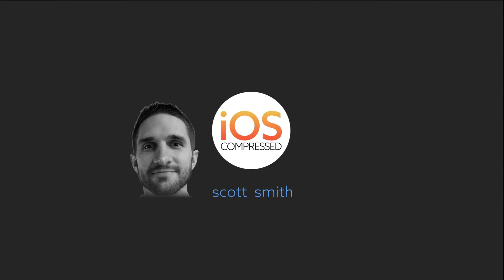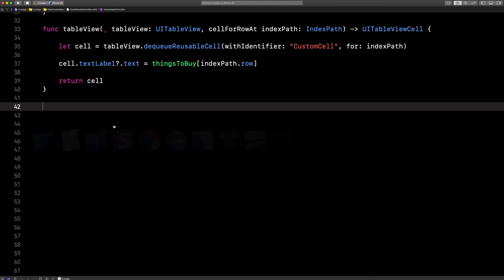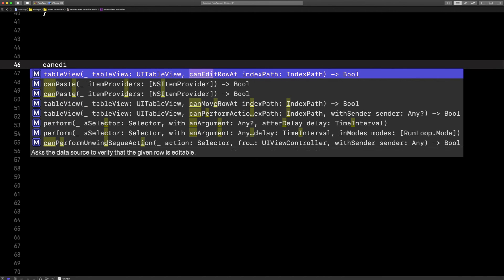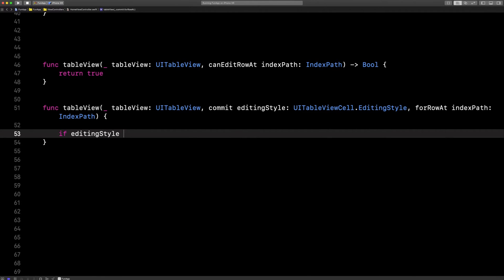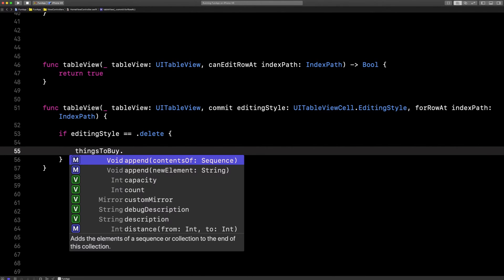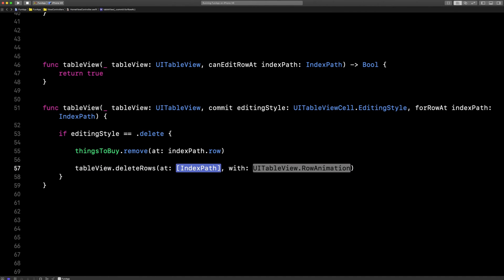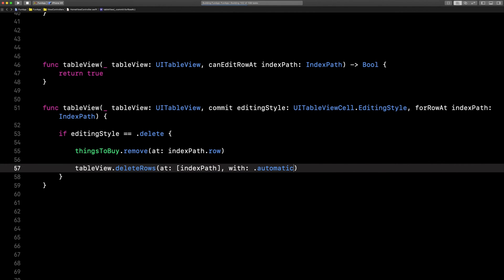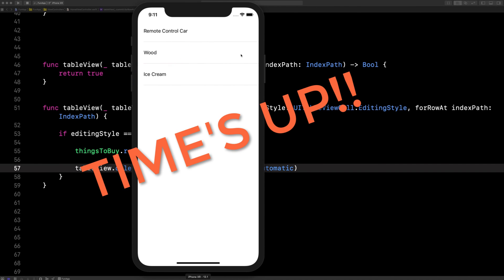Swipe to Delete in Like 3-ish Steps! iOS Swift - under 60 seconds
This is how you can easily put the swipe to delete feature in your iOS app's UITableView in like 3-ish steps, using Swift! Always under 60 seconds.